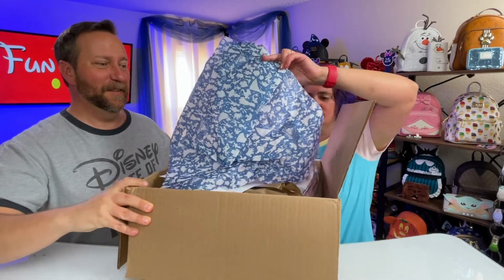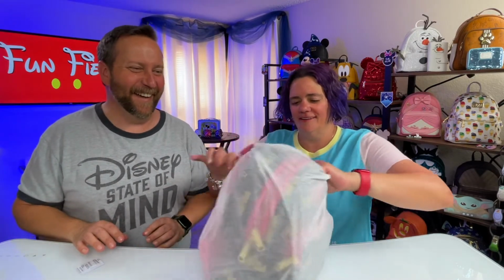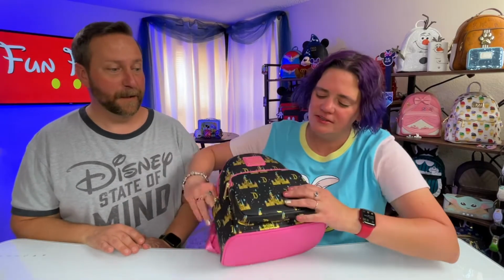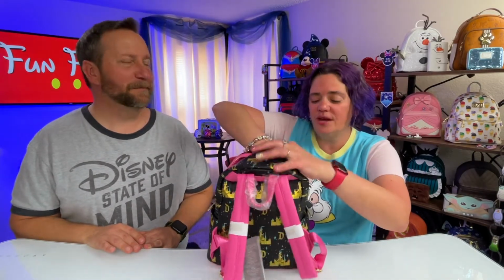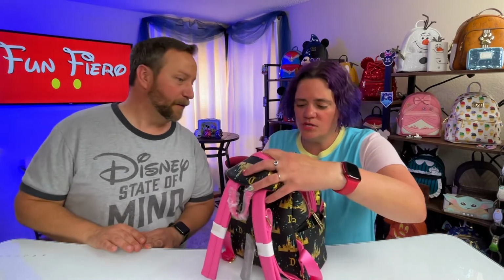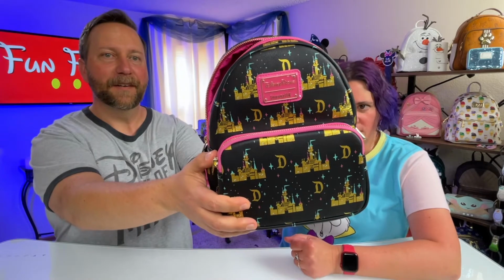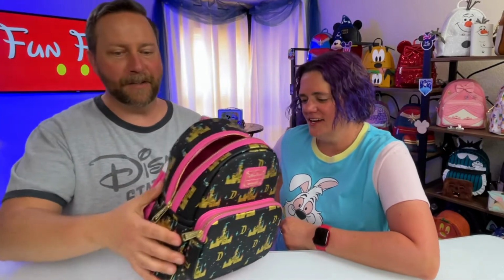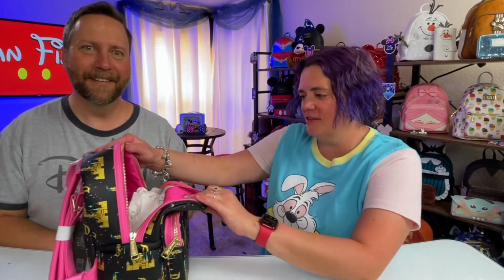A Special Disneyland Loungefly That Takes Me Back! | Unboxing!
Unboxing a Disney Parks Disneyland Loungefly mini backpack!

WE LOVE GETTING MAGIC MAIL!!

THE GEAR THAT WE USE:
GoPro 9 Hero Black

Free 30 day trial of Amazon Prime